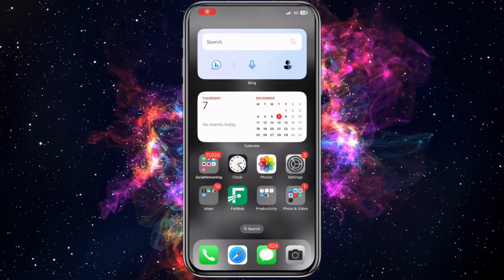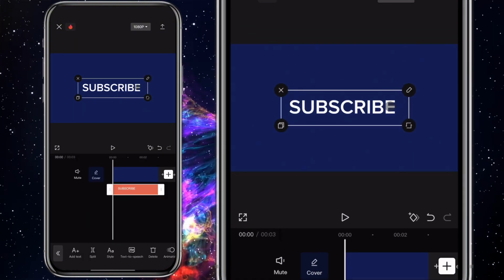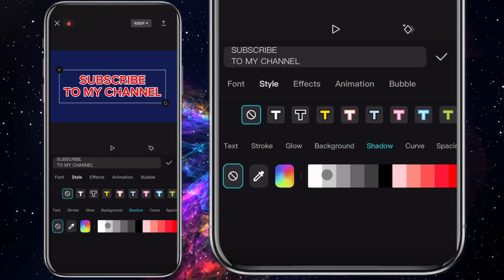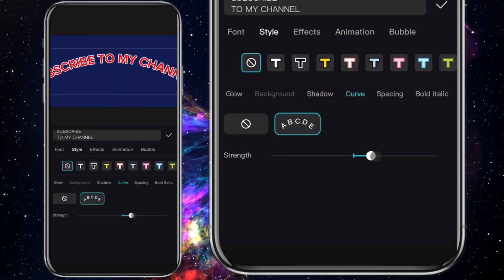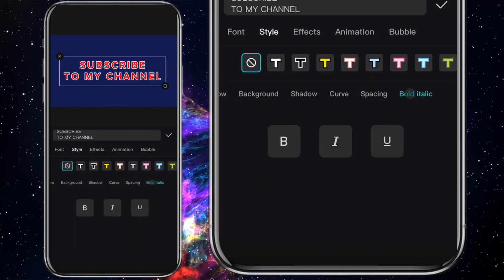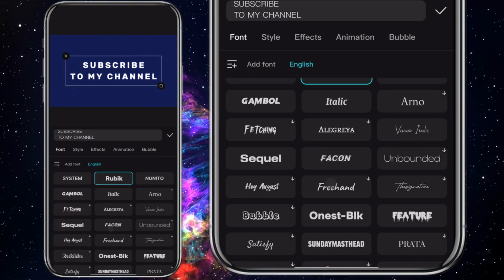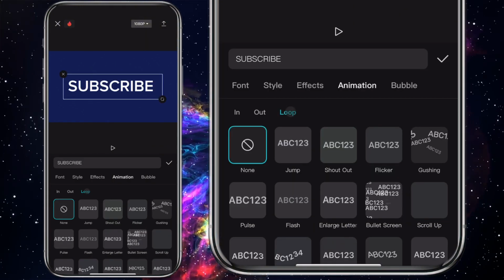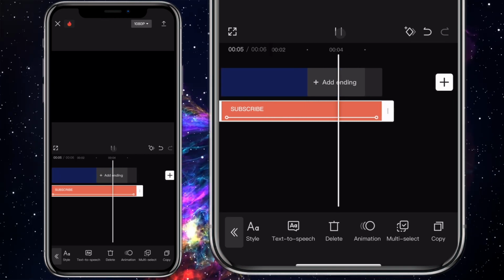How To Add Text in CapCut | CapCut Editing Tutorial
In this video, you will learn how to add text, style text , add animations and effects , and so much more.
Don’t skip a step , watch this video till the end , enjoy 😊

✅ VIDEO CHAPTERS
0:00 INTRO
0:15 How to add text
0:33 some tips and tricks
1:16 How to style text
4:32 How to change font styles
4:57 How to add animations
6:27 How to add text effects
6:38 How to add bubble effects